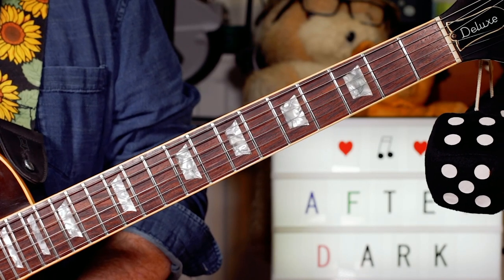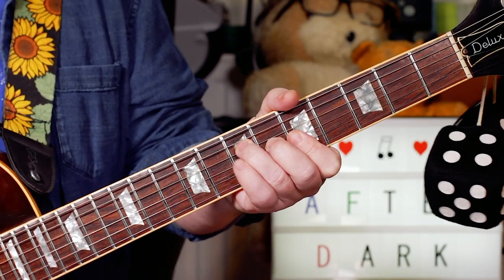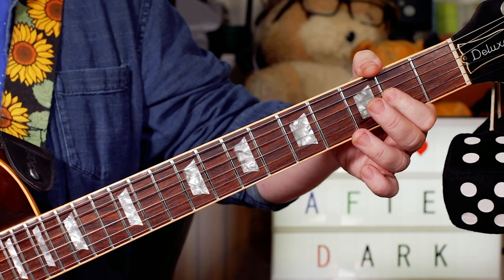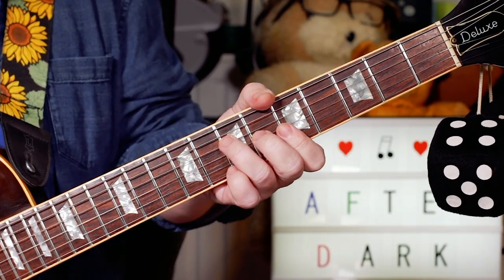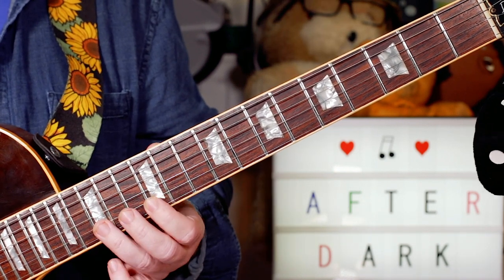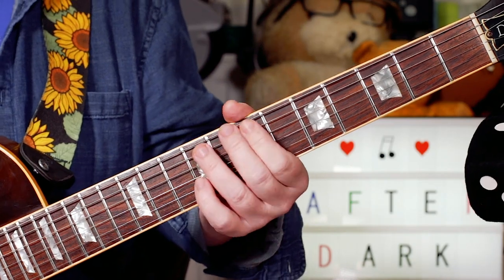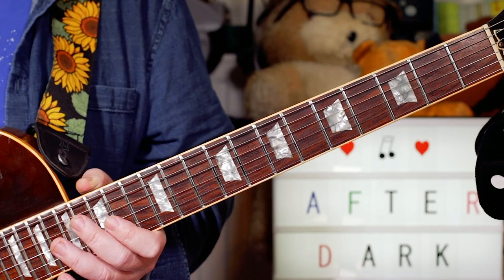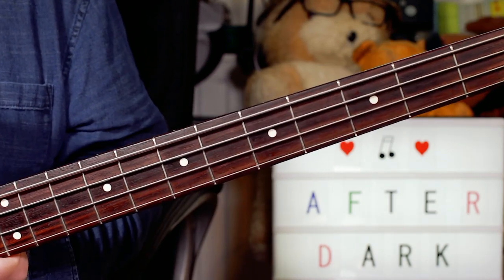'After Dark' (as featured in From Dusk till Dawn) Tito & Tarantula Guitar & Bass Lesson